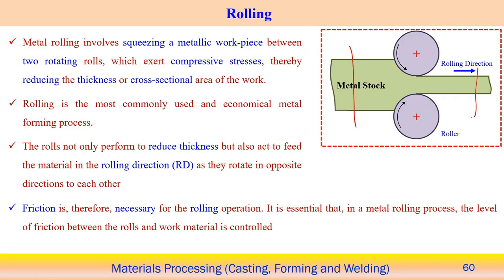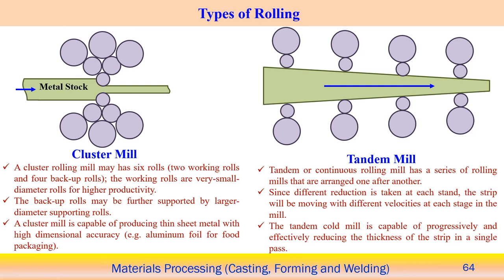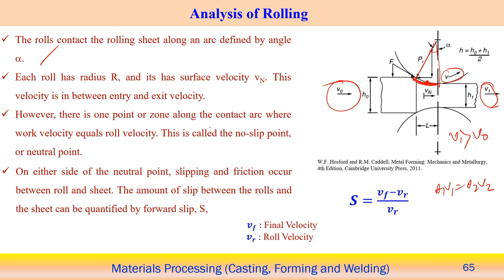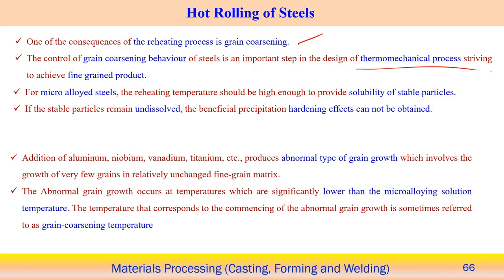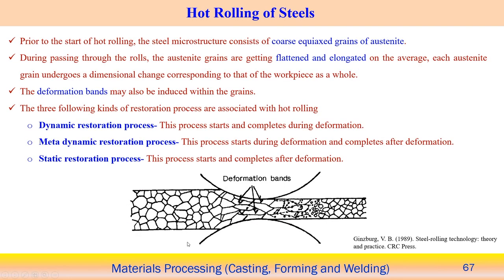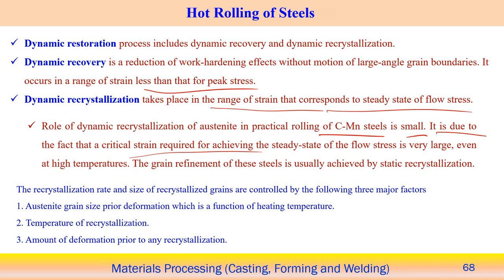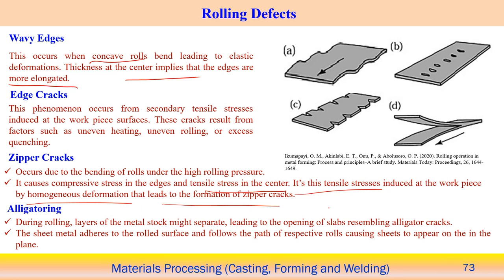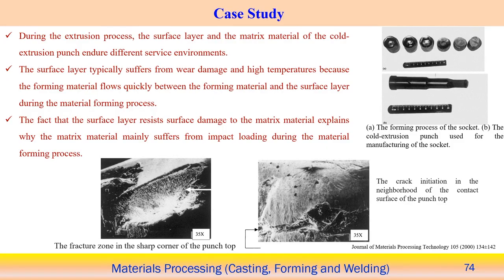Lec 38: Types of metal forming processes-III and Hot rolling of steel